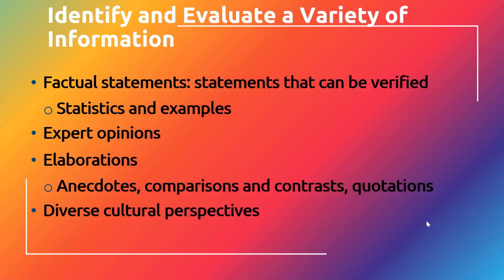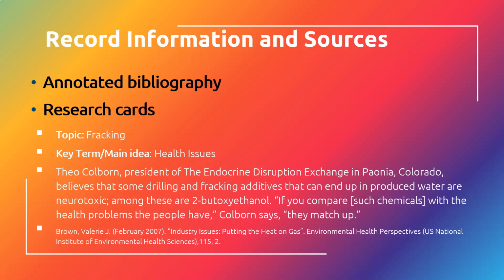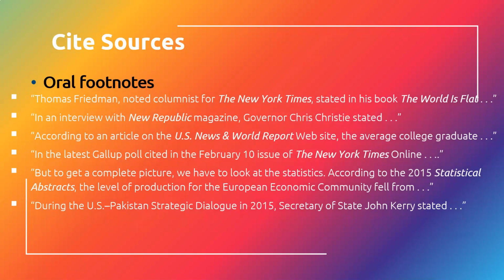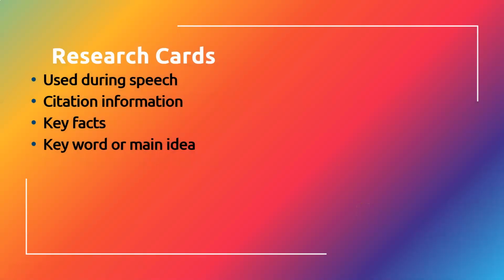Chapter 11 Part 2